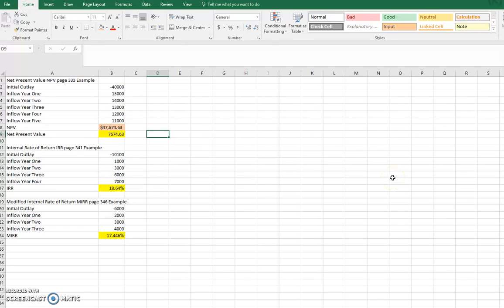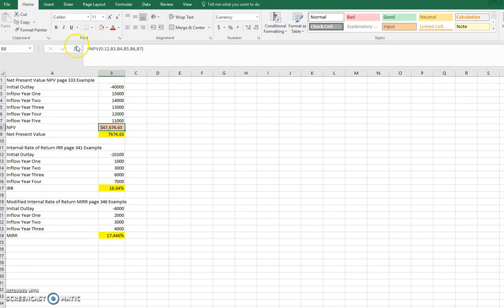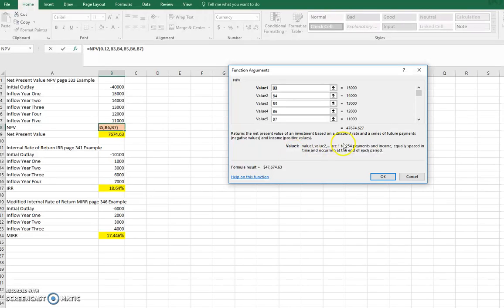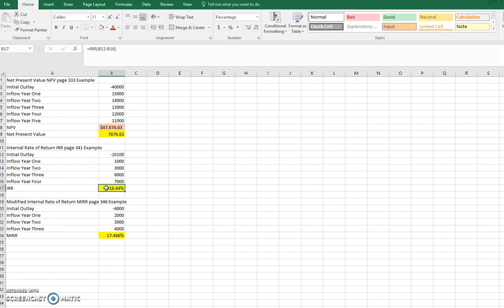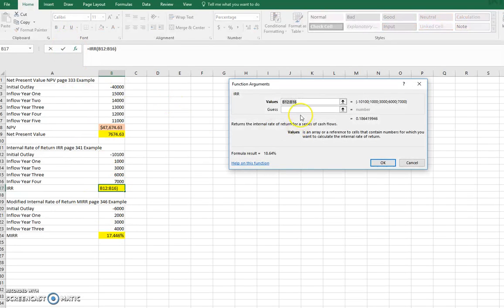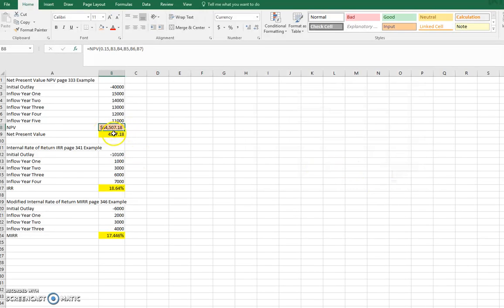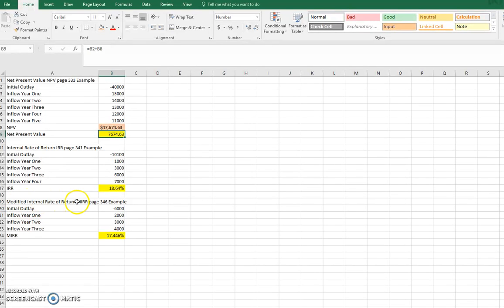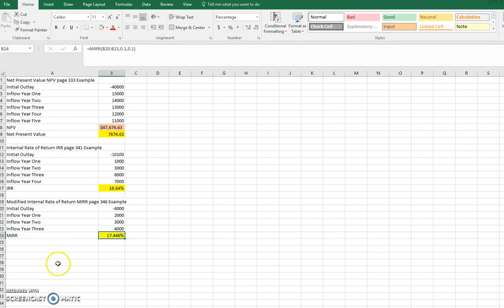Avila Finance Chapter 10 Example Video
NPV, IRR, MIRR